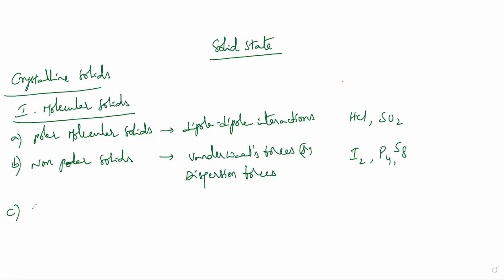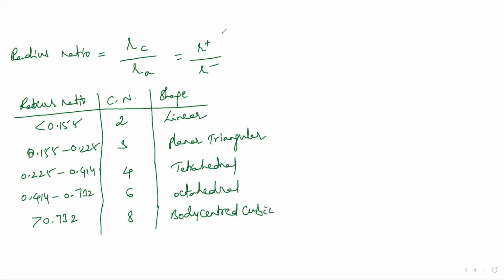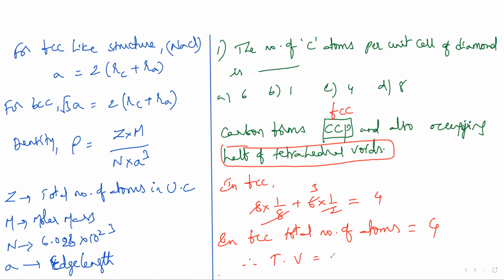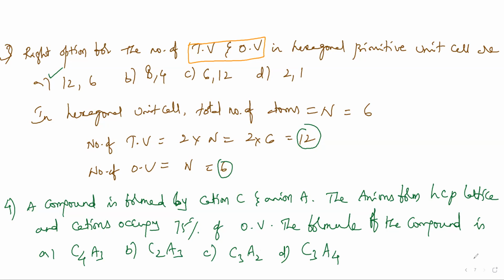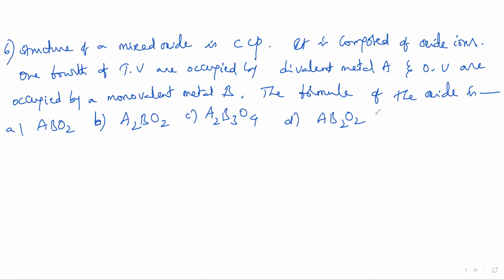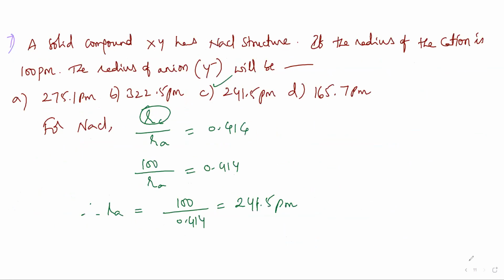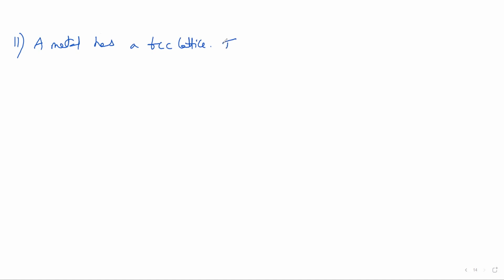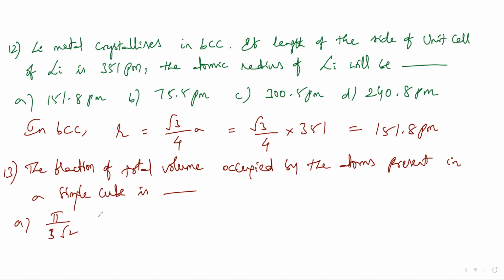CET CRASH COURSE | CLASS 16| CHEMISTRY mp4